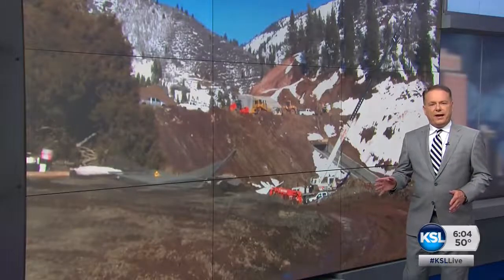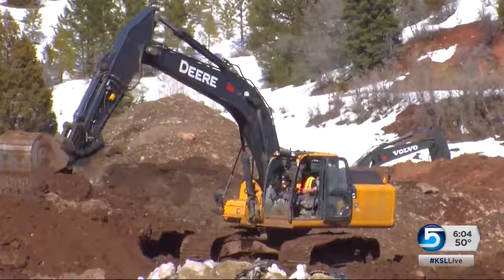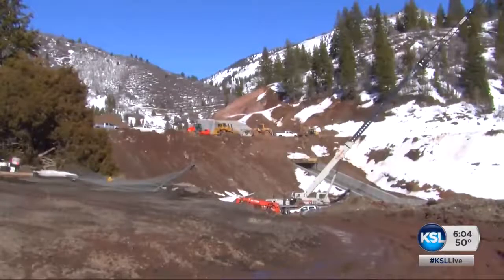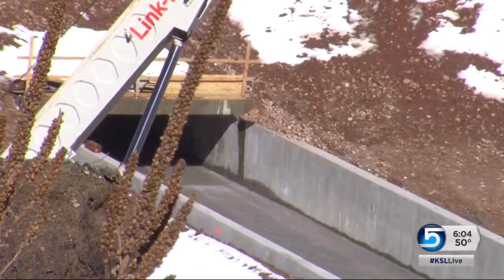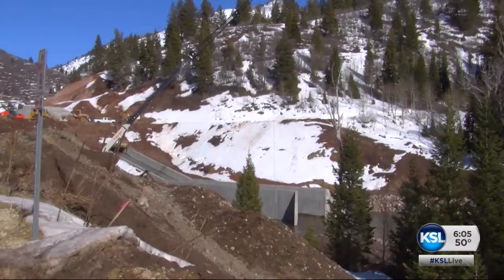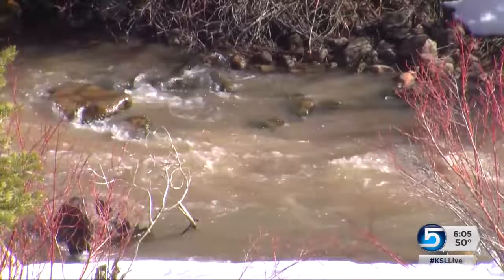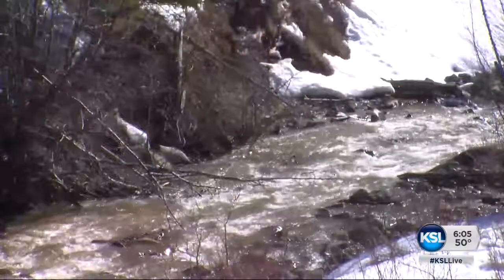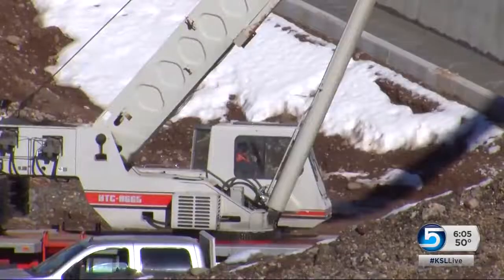After dam failure in Nevada, people have questions about a dam in Utah that is being rebuilt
With the recent dam failure in Nevada, there are some people with questions about a dam in a Utah canyon that is being rebuilt. Central Utah Specialist Sam Penrod reports.